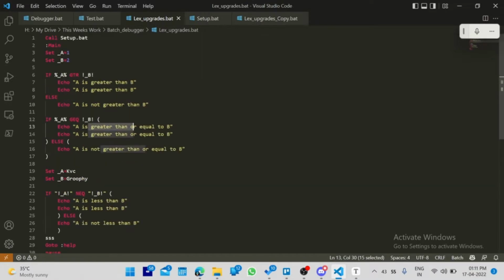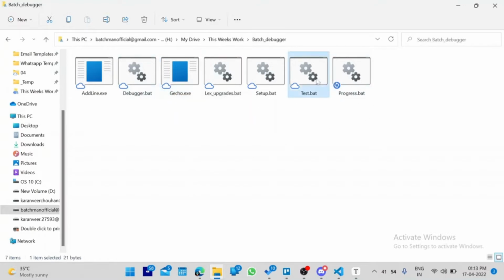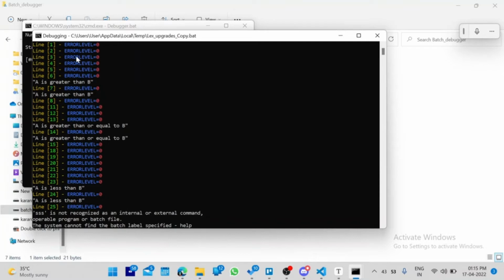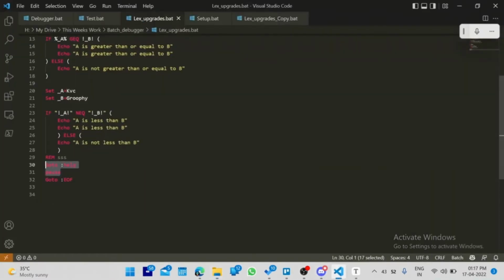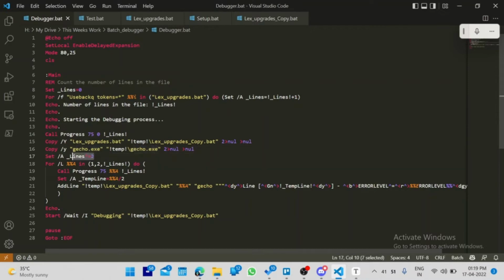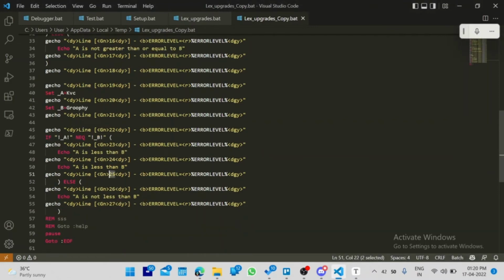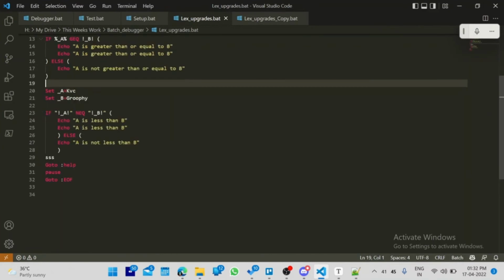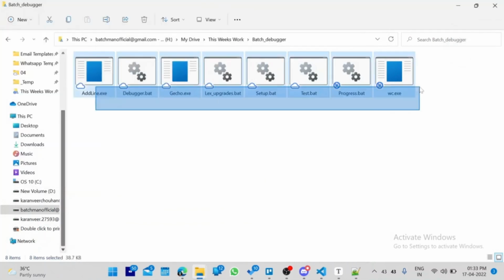Debugger for Batch - Project Making Peak | Batch Man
It helps in finding out the Lines of code that are causing errors in the script, thus saving a lot of time. BatDbug is one of its unique solution for demonstrating the power of simplicity to find out solutions for the complex problems, such as debugging a batch script.
BatDbug is not a complete solution in itself as it is still in its development phase and this is the initial version of the concept. But, with more time and with the help of official Batch-Man team - this is going to be a full fledged solution for Batch Scripts Debugging.